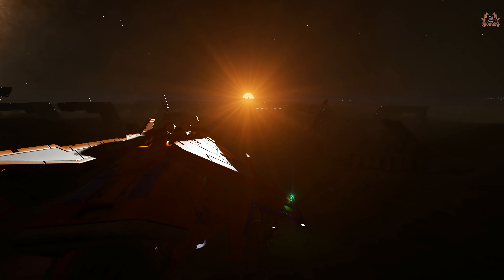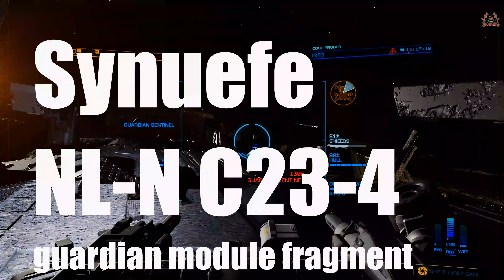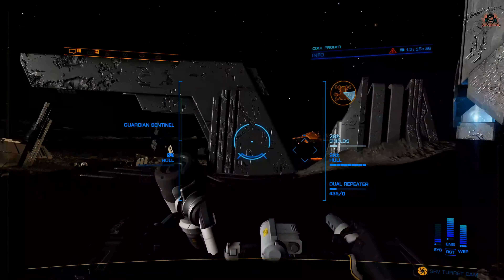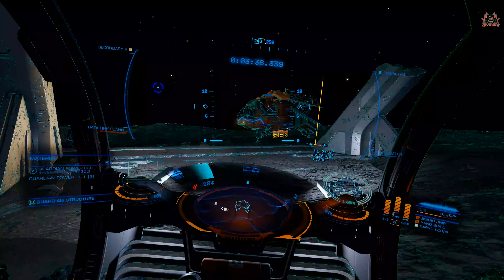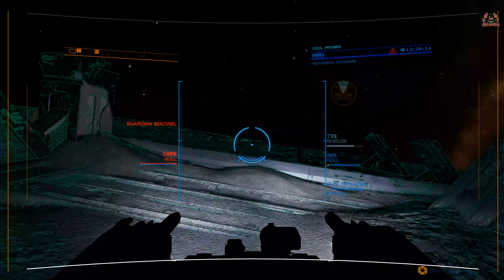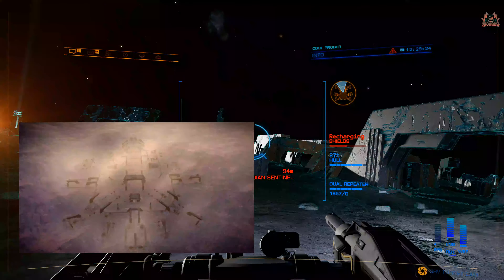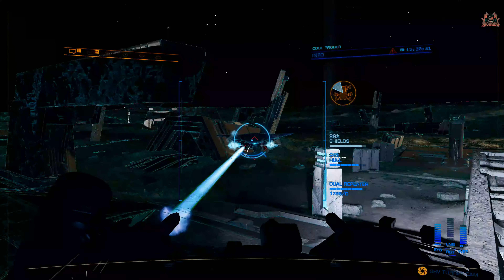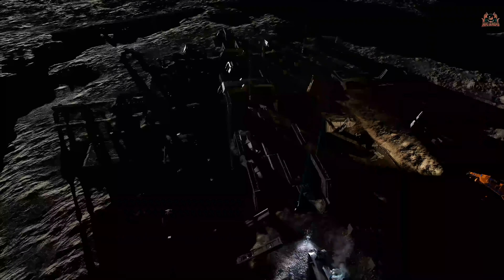How to Get Guardian Module Blueprints in Elite Dangerous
In Elite Dangerous, Guardian Sites are ancient ruins that offer valuable resources and blueprints for advanced technology. However, finding and farming these sites can be challenging and time-consuming, especially for new players. That's why we've created this comprehensive guide to help you master Guardian Site farming and get the most out of your efforts.

In this video, we'll cover the basics of Guardian Site farming, including how to locate and identify Guardian Structures, how to defeat Guardian Sentinels, and how to access Guardian data terminals. We'll also share tips and strategies for farming Guardian Modules, Weapons, and Technology Components efficiently, as well as the best locations and tactics for Guardian Site farming.

Whether you're looking to upgrade your ship's capabilities, unlock new weapons, or just explore the fascinating world of Guardian technology, this guide will give you the tools and knowledge you need to succeed. So join us as we embark on an epic journey through the ancient ruins of Elite Dangerous, and discover the secrets of the Guardians!

A Guardian Module Blueprint Fragment is an Encoded Material used to unlock Guardian-tech modules through the Technology Broker. It can only be obtained by successfully activating an Ancient Data Terminal and scanning its core.

A total of 6 Guardian Module Blueprint Fragments are needed to unlock all available Guardian modules.

STAR-R3X5-V5T7

// Wanna Chat?

**Miguel Johnson Ambient and Immersive Music**
 Miguel's new Album The Explorers - Available Now!

// ---⏱️Timestamps⏱️---
00:00 introduction to guardian module blueprints
04:00 how to get guardian module blueprints
08:00 how to mine guardian module blueprints

Guardian module fragments are a valuable resource in Elite Dangerous that can be used to unlock and upgrade Guardian modules, which offer unique capabilities and advanced functionality. However, finding these fragments can be a challenge, and many players struggle to know where to look and what to do.

In this video, we'll show you how to get Guardian module fragments in Elite Dangerous. We'll cover everything from finding Guardian sites and structures to accessing the ruins and collecting the fragments themselves. You'll learn how to use your ship's sensors to locate the sites and navigate through the ruins, and you'll discover the best tactics for avoiding or defeating Guardian sentinels and drones.

We'll also provide some tips for maximizing your fragment collection and making the most of your trips to Guardian sites. Whether you're looking to unlock new Guardian modules or simply want to explore the rich lore and history of the game's universe, this video is a great resource for anyone looking to get Guardian module fragments in Elite Dangerous.

So join us as we venture into the ruins of the Guardians and uncover the secrets of their technology. With our expert tips and guidance, you'll be able to collect Guardian module fragments with ease and unlock a whole new world of possibilities in Elite Dangerous.